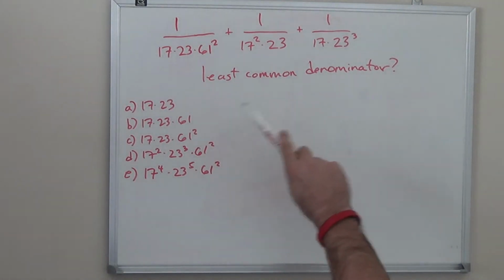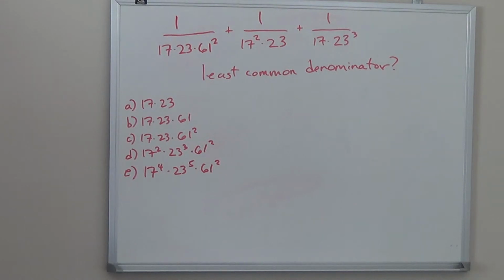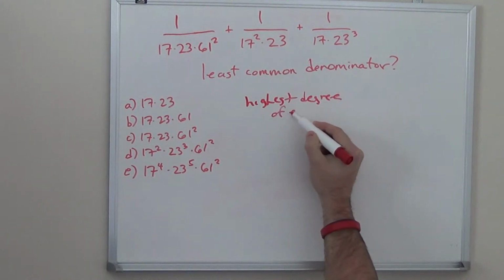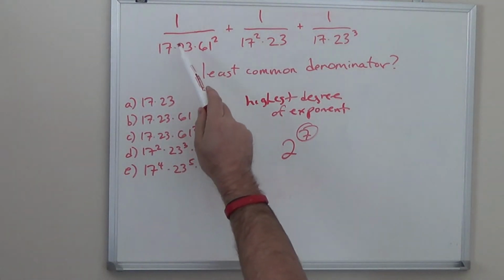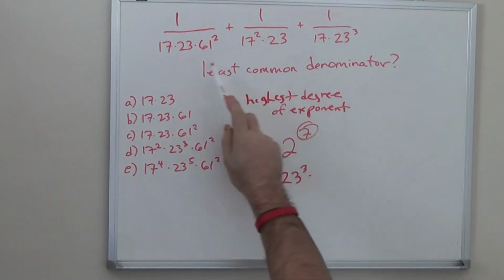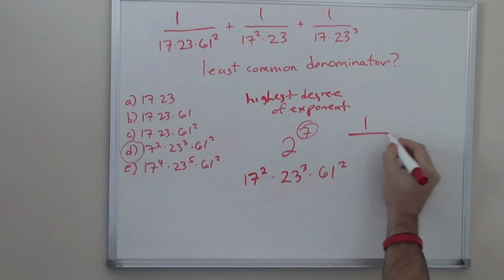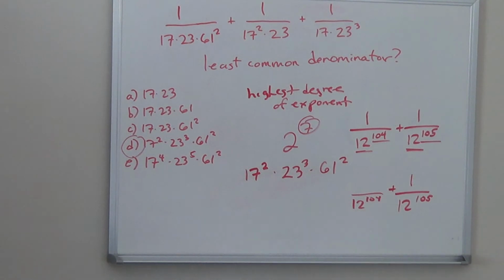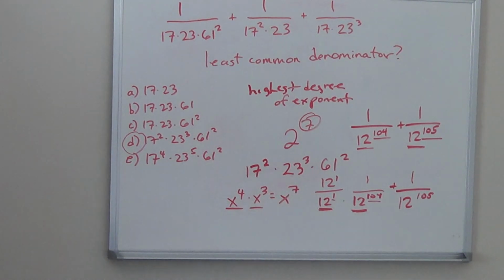SAT/ACT Question of the day 1/31